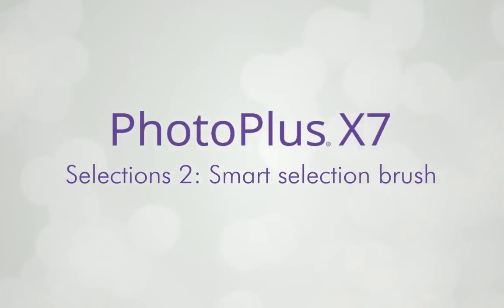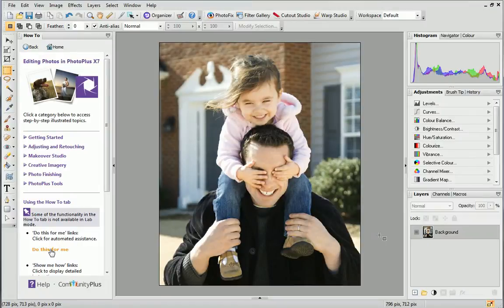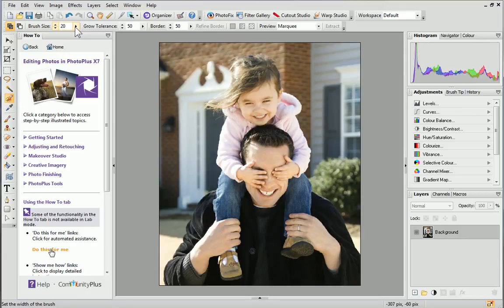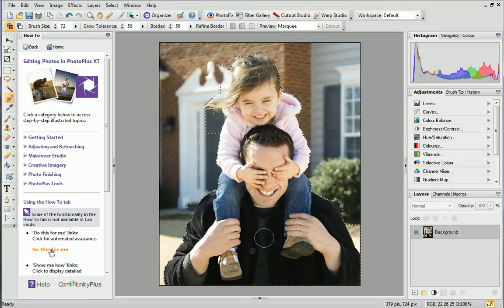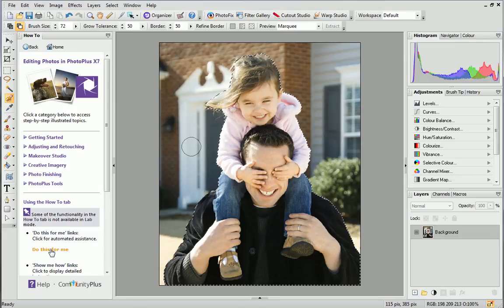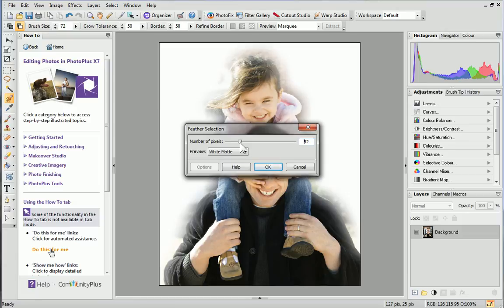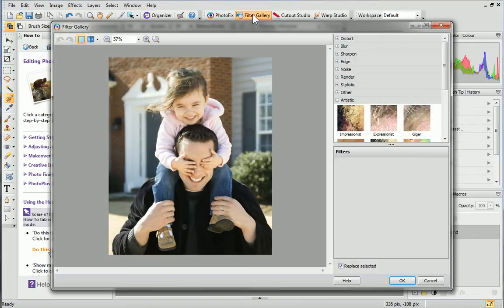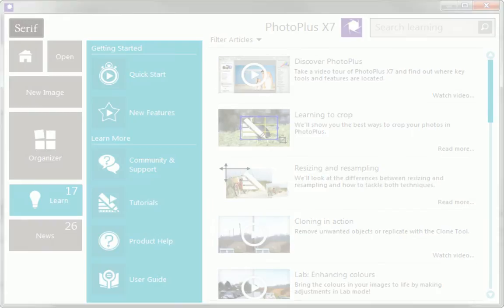Serif PhotoPlus X7 Tutorial - Selections 2: Smart selection brush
Select intricate areas of your images with PhotoPlus's smart selection brush. In this video we'll show you how to select the subjects of your photo and make them stand out against the background.